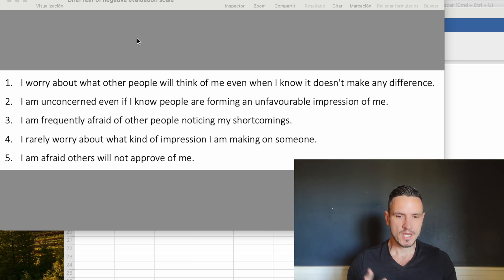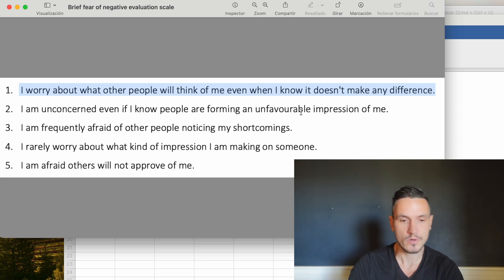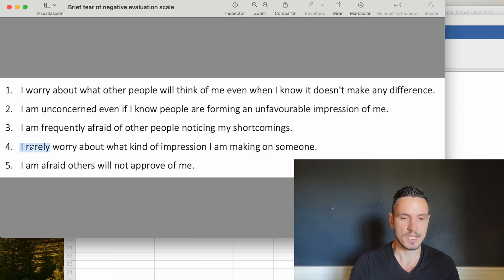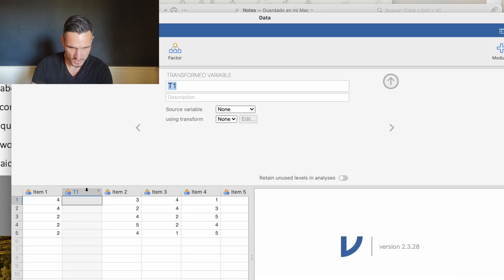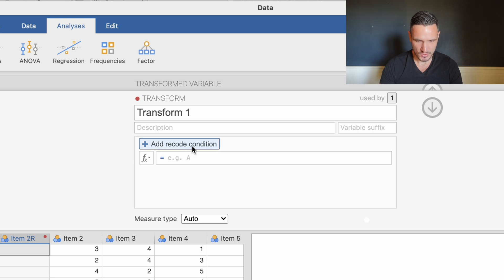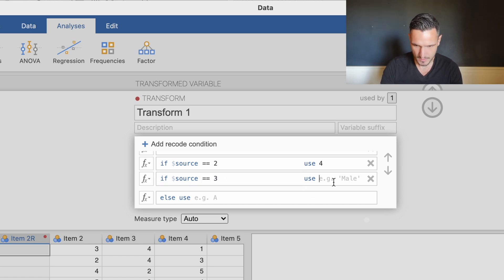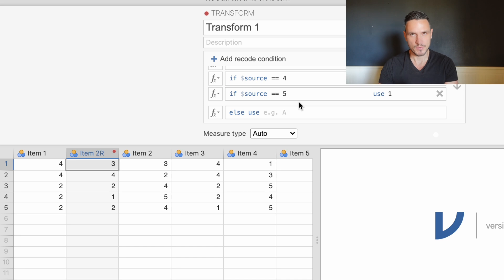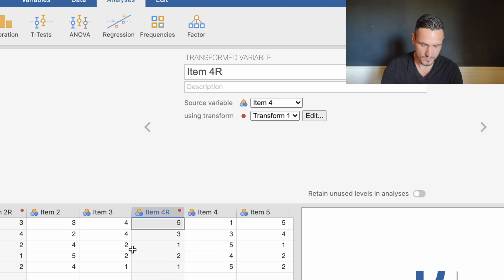Reverse Coding on Jamovi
Learn how to reverse code questionnaire items on Jamovi.
0:00 Introduction to the example questionnaire
1:18 To-do list and completing the reverse coding procedure